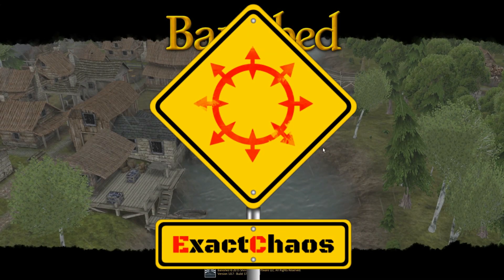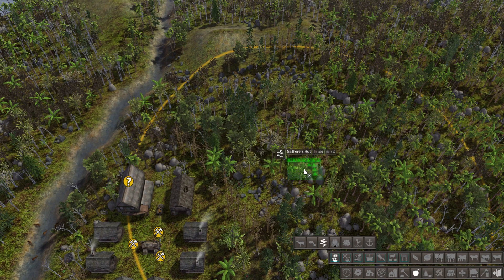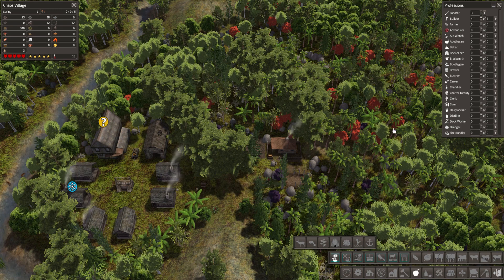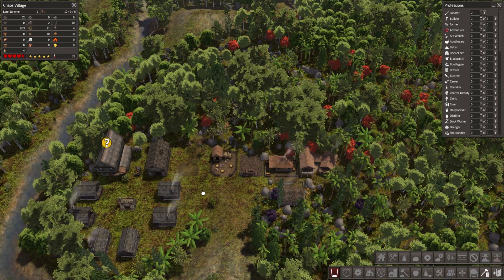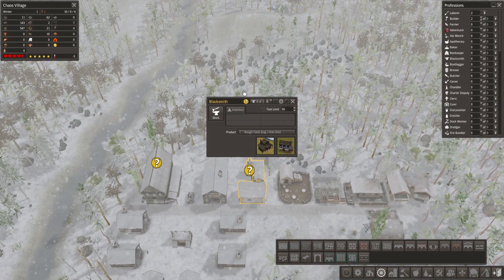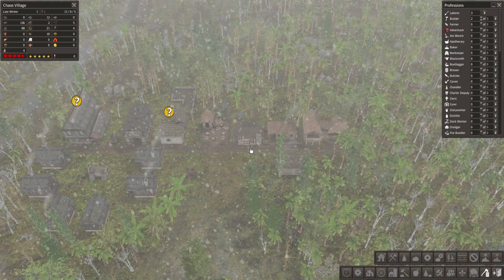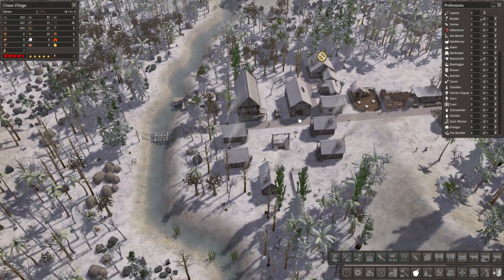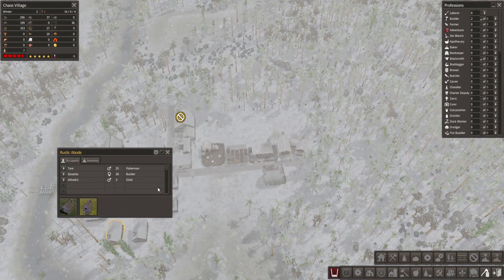Banished 1 - An Abandoned Jungle Village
In this series we are playing banished, an oldie but a goodie, where you run a small village and lead your people to survival and prosperity. We are playing the colonial charter mod.